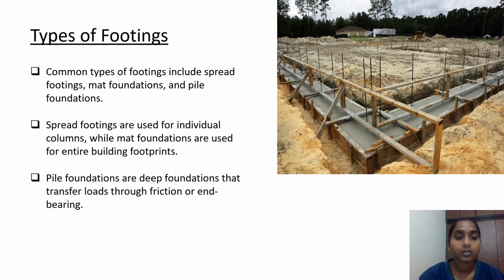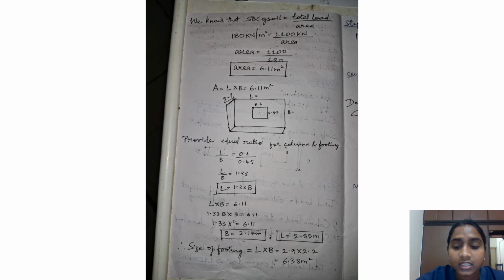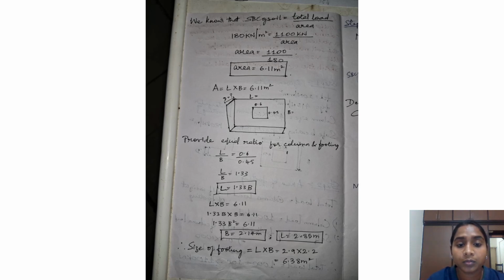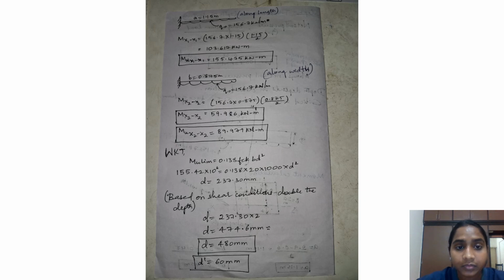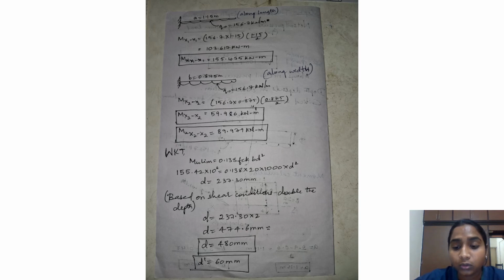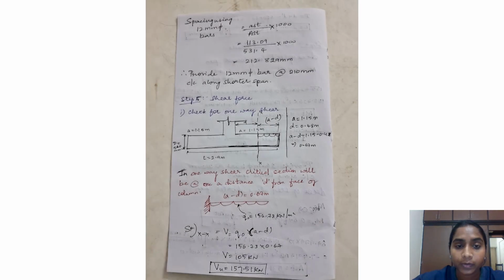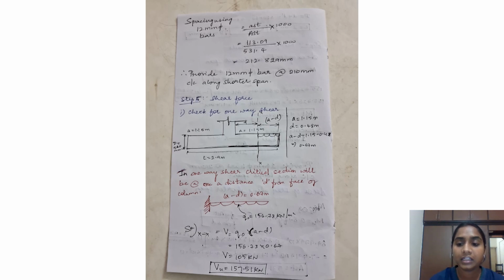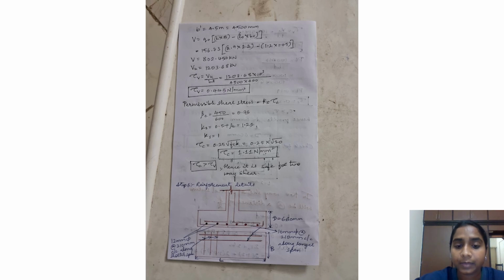Design Of Footing